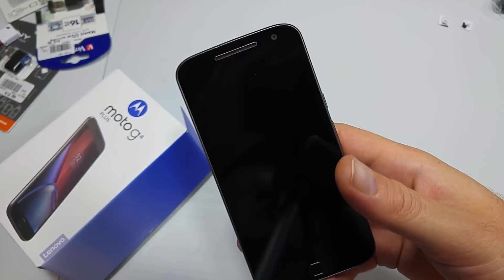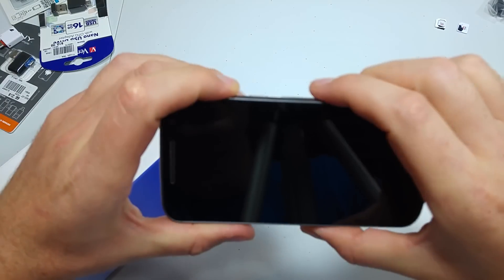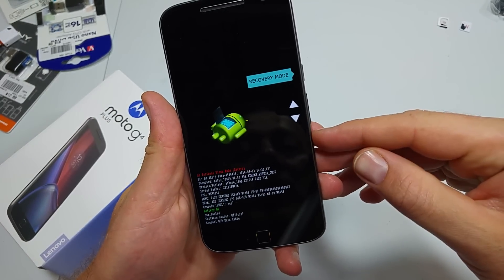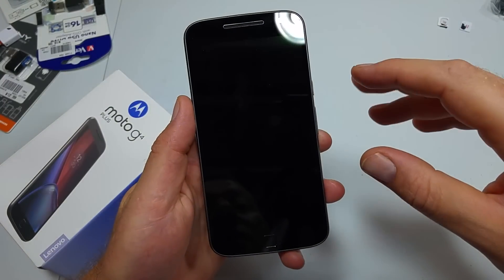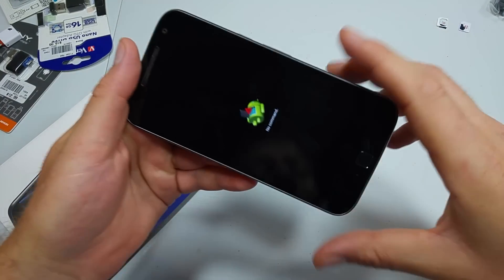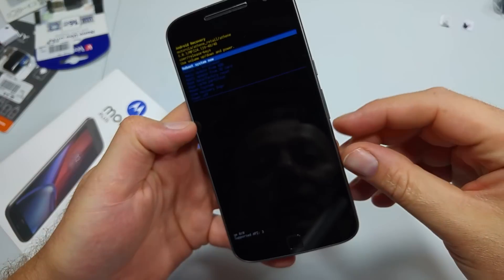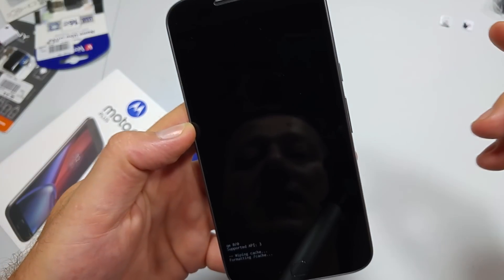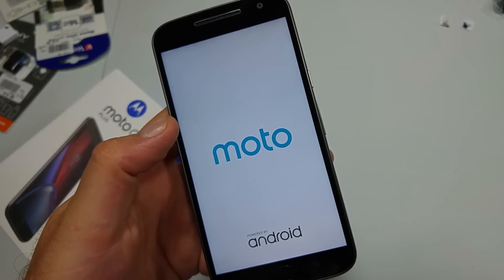Motorola moto G4 Plus How to Wipe Cache Partition steps 4th Generation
How to Wipe Cache Partition on your Motorola Moto G4 plus smartphone.